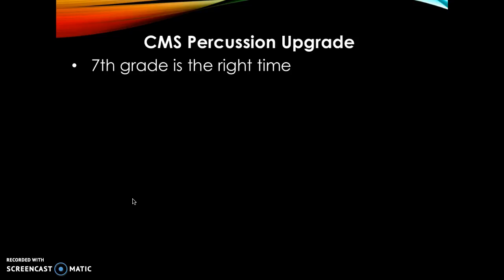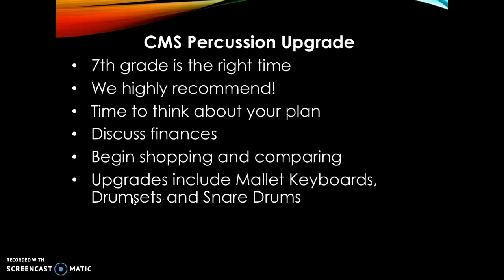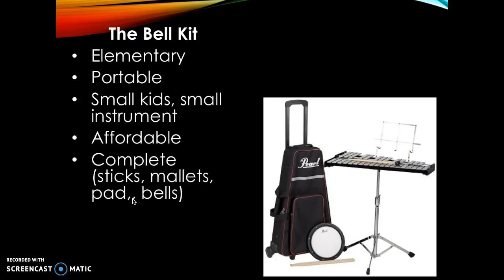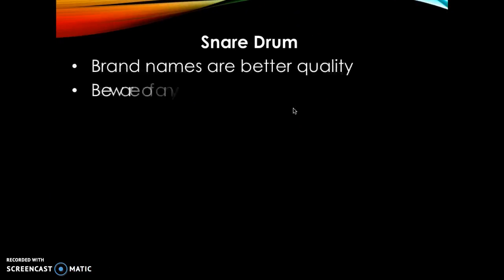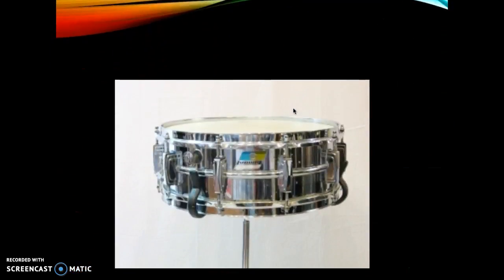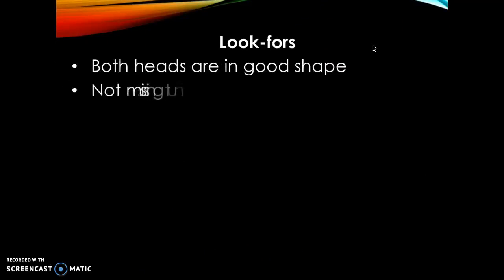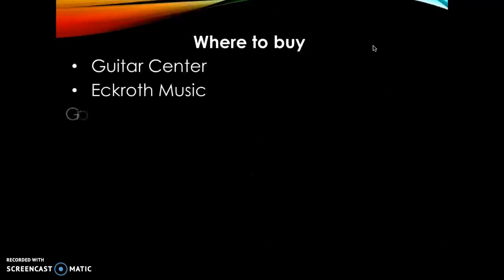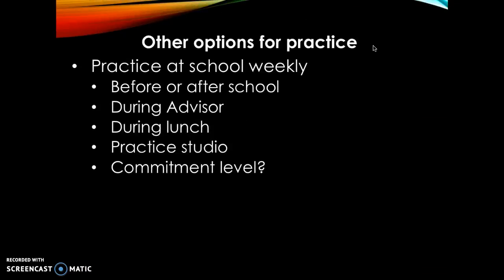7) 2017 Percussion Instrument Upgrade